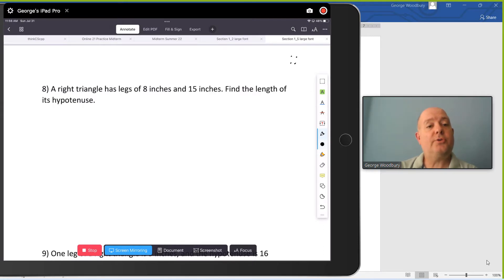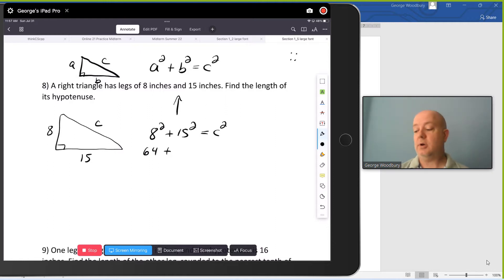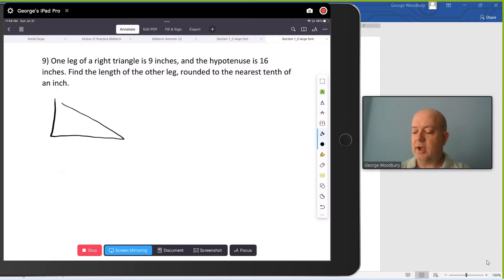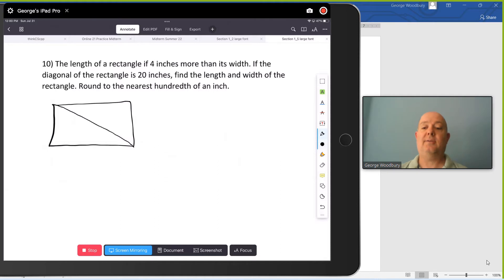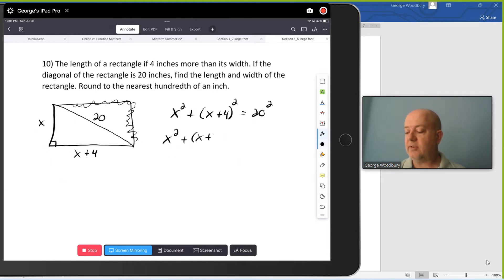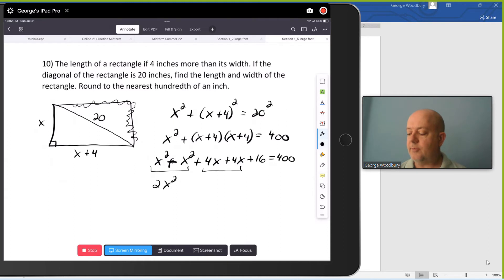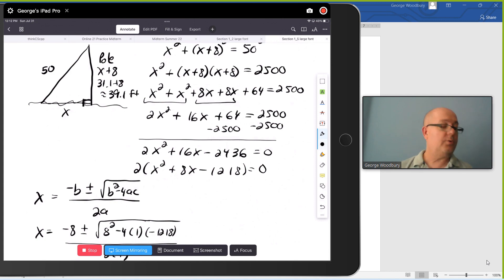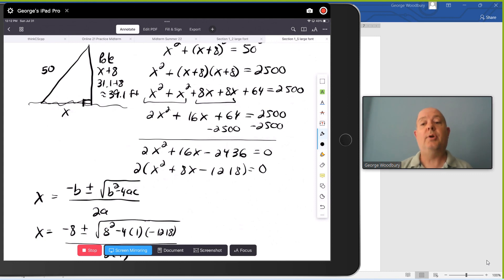College Algebra - Pythagorean Theorem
Several examples of using the Pythagorean theorem.